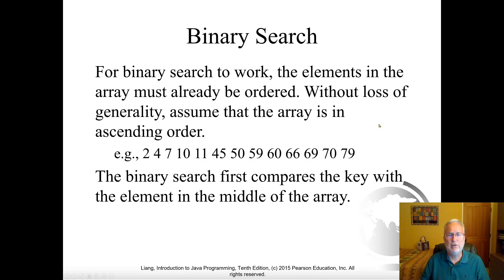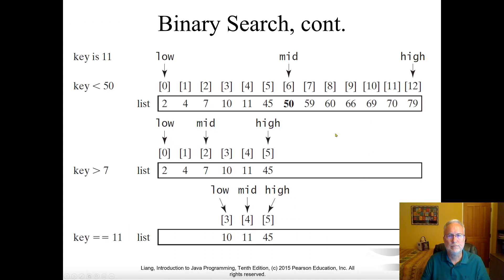CIS131: Chapter 7 in our textbook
I quickly go over array concepts. You should read the chapter in detail to learn all you can from this chapter. Arrays are important!